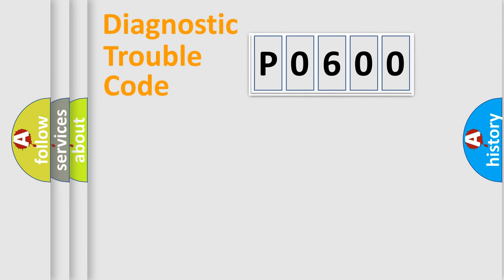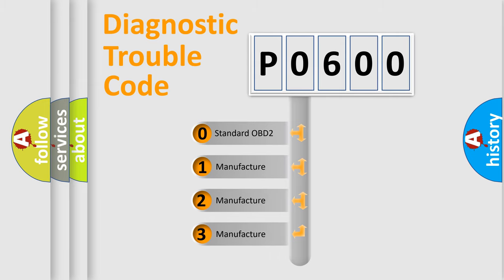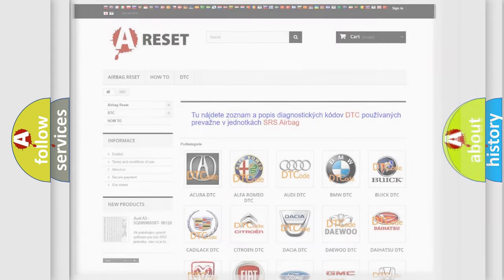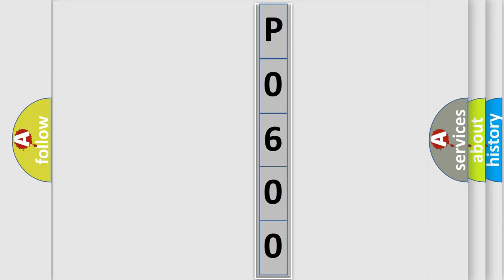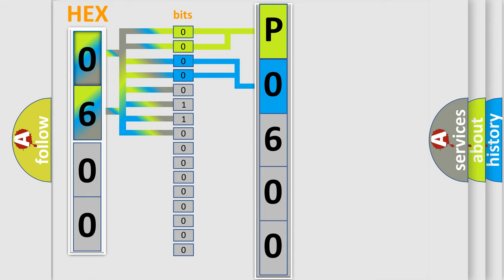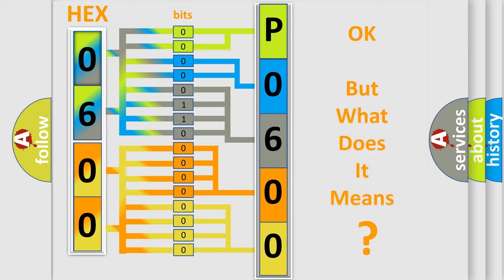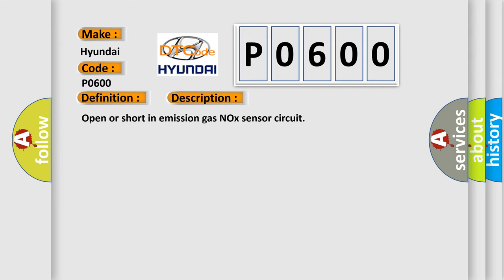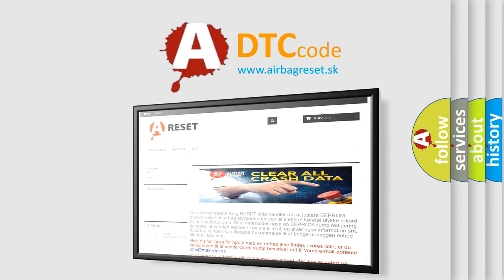DTC Hyundai P0600 Short Explanation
Contents:
0:21 Basic DTC analysis according to OBD2 protocol standard.
1:48 Insight into programming
2:58 A diagnostically understandable description of the Diagnostic Trouble Code
3:05 Basic error definition

Make:
Hyundai
Code:
P0600
Definition:
Emission Gas NOx Sensor Circuit
Description:
Open or short in emission gas NOx sensor circuit
Cause:
 Smog ventilation sensor (emission gas NOx sensor) Harness or connector between smog ventilation sensor (emission gas NOx sensor) and A or C amplifier A or C amplifier